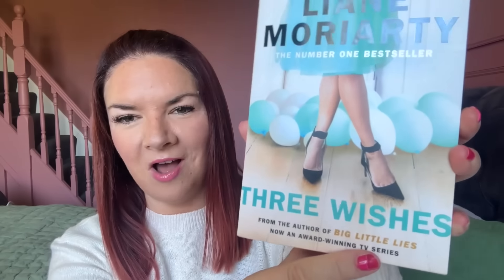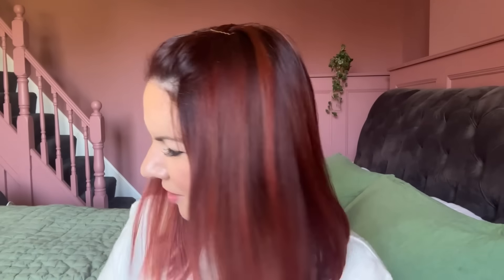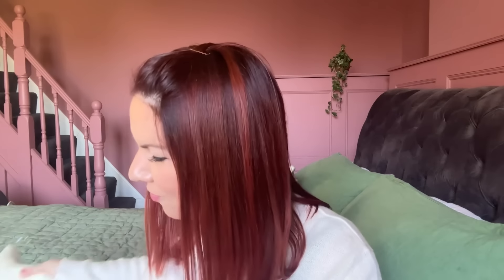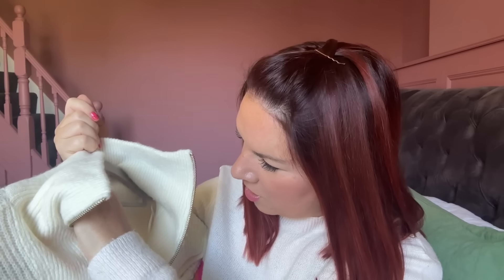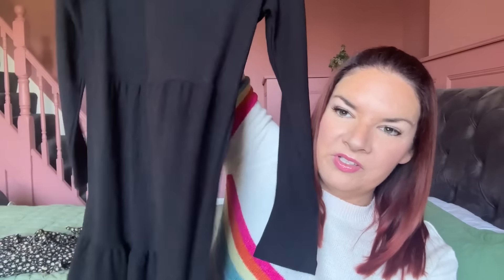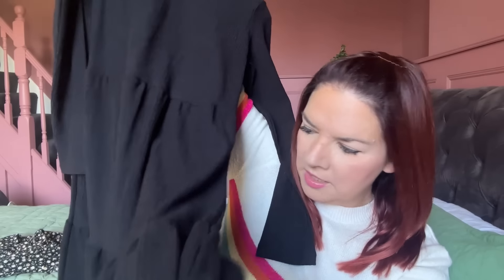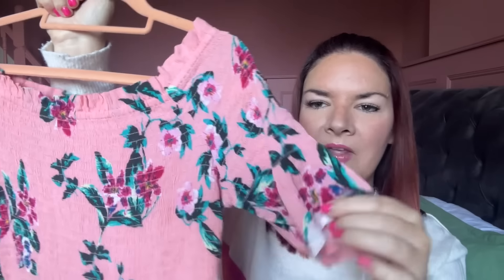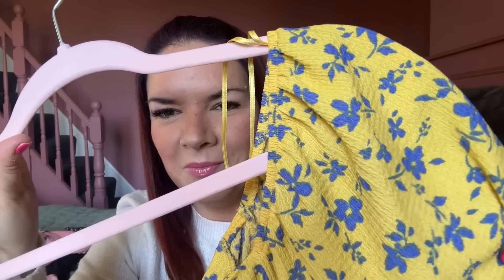Charity Shop Haul | Thrift Haul | Second Hand Finds! Kate McCabe